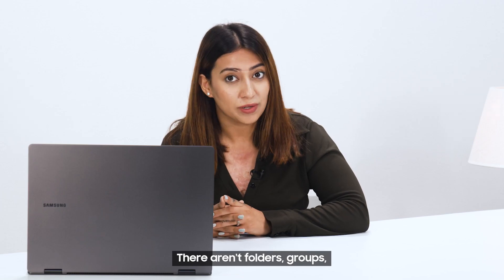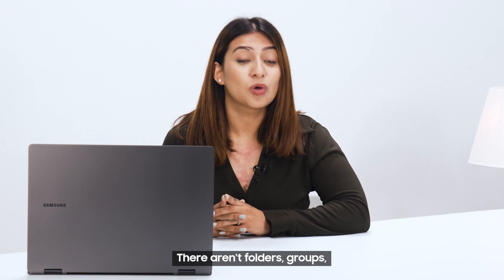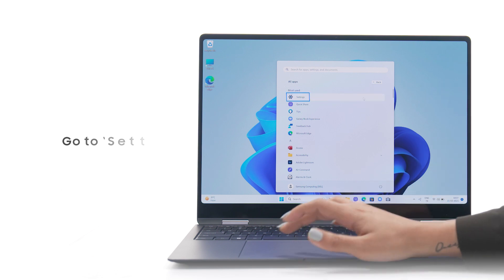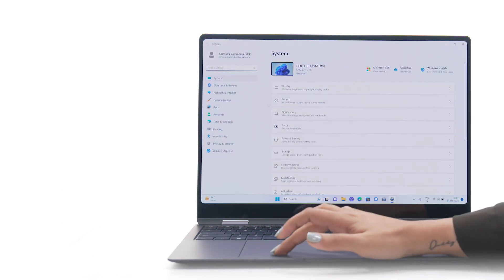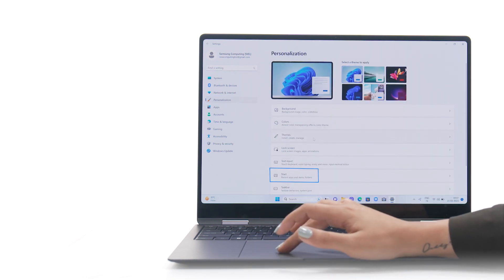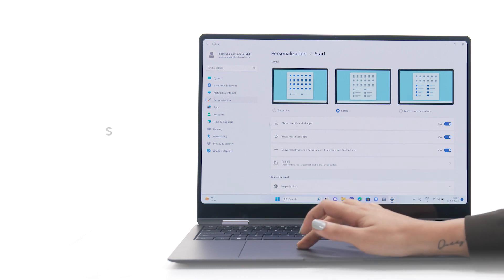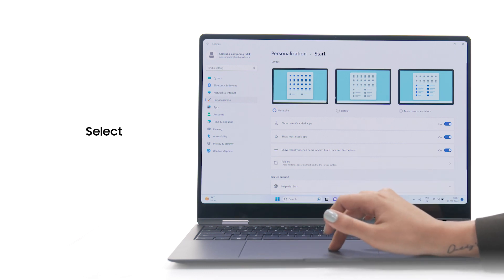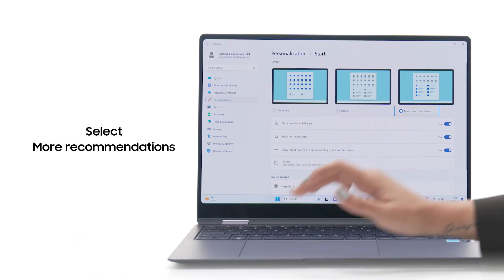How to customise the Start Menu layout on your Galaxy Book3 Series.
Customising the layout of your Start Menu on the Galaxy Book3 Series allows you to add a personalised touch and differentiate from other users. Through this video, learn the simple steps by which you can customise the layout.